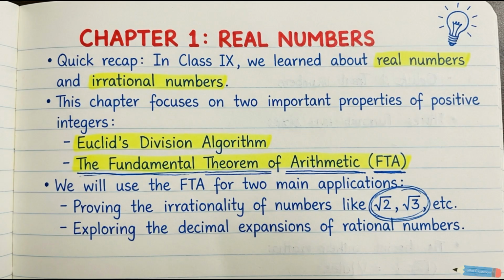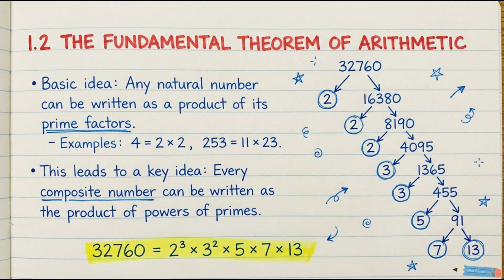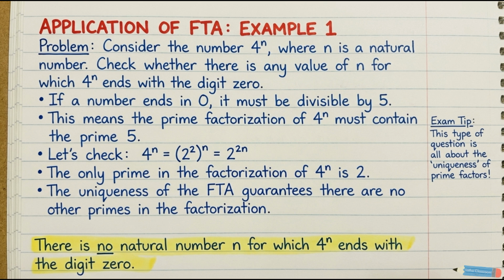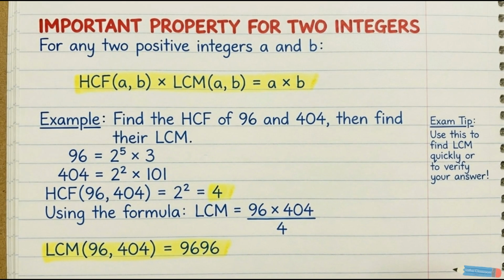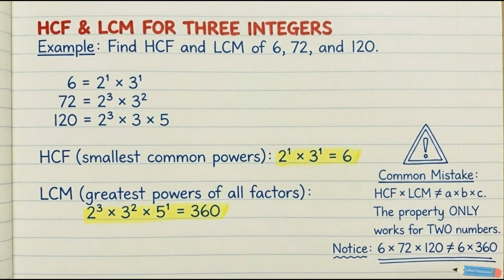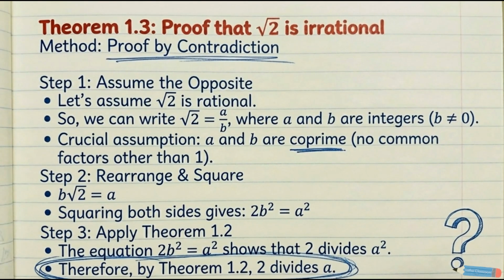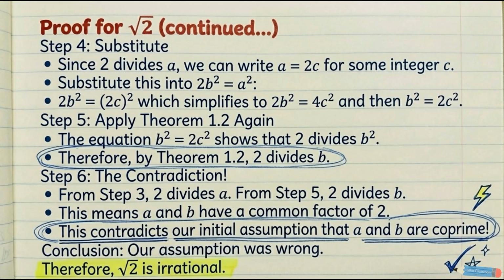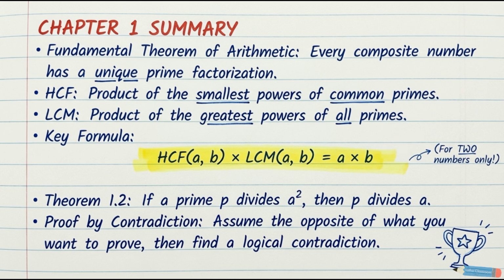Class 10 CBSE Maths | Chapter 1 Real Numbers Explained | Properties, Proofs & Examples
Understanding Real Numbers is the foundation of mathematics! 馃摌
In this video, we explain real numbers, their properties, and important proofs in a clear and simple way.

(Closure, Commutative, Associative, Distributive)

Important Theorems & Proofs

This video is perfect for:
鉁旓笍 School & college students
鉁旓笍 Competitive exam preparation
鉁旓笍 Anyone who wants strong math fundamentals
馃憠 Watch till the end for complete clarity!